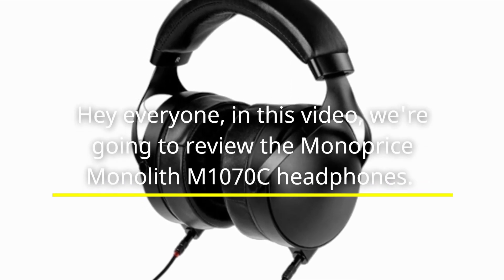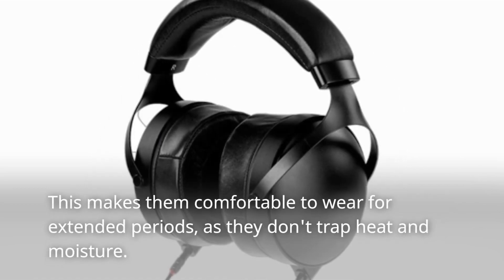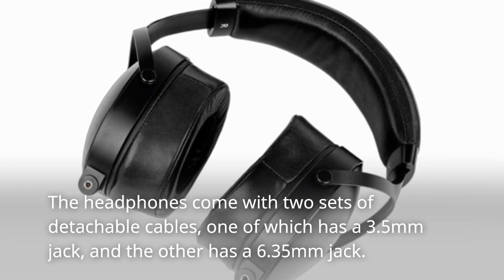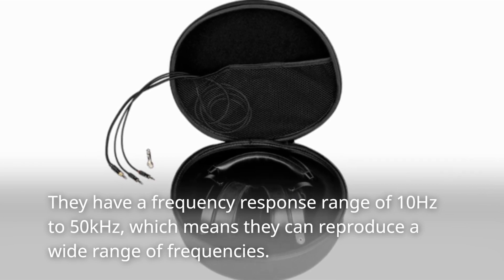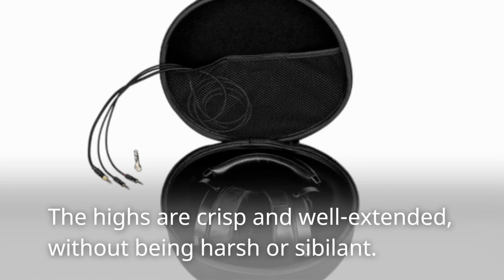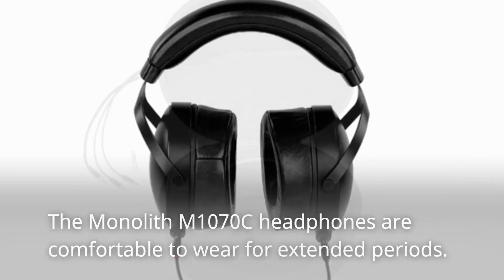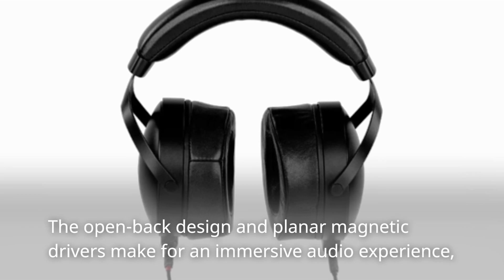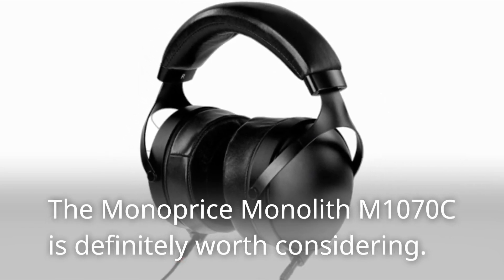Monoprice Monolith M1070C: The Audiophile Headphones? Full Review and Sound Test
Amazon Product Name : Monoprice Monolith M1070C

The Monoprice Monolith M1070C headphones are an exceptional choice for audiophiles. In this review, we take a closer look at their sound quality, comfort, and build quality to help you decide if they're worth the investment.